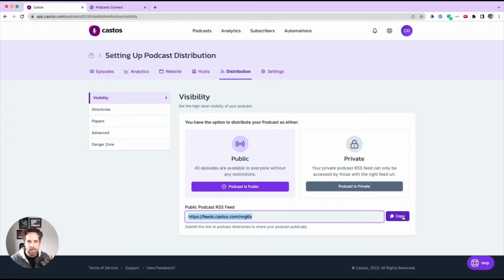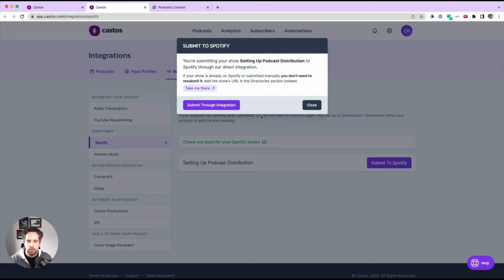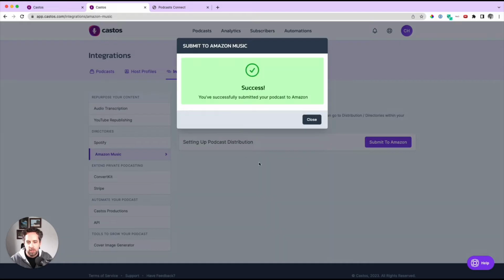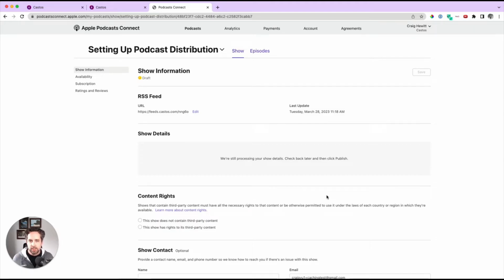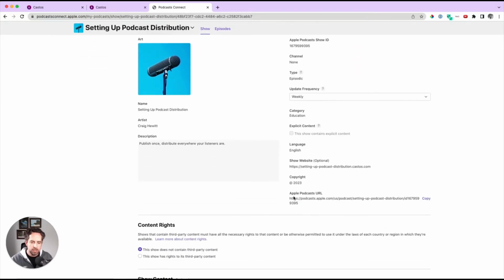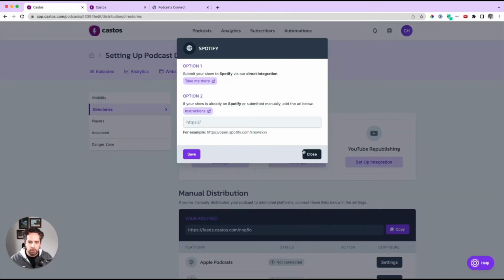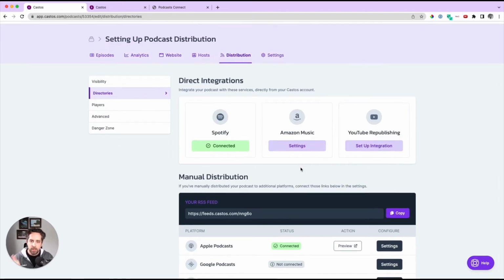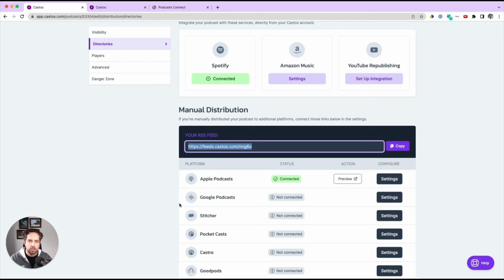🎤 Submit Your Podcast To Apple Podcasts, Spotify & Amazon Music - Podcast Distribution Simplified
Especially for new podcasters the concept of how podcast distribution works can be overwhelming.

But in this video, we walk through how you can automatically set up distribution of your podcast to Spotify and Amazon Music in just a few clicks, and how you can set up that one-time connection to platforms like Apple Podcasts, Stitcher, Google Podcasts, and many others using your podcast RSS feed.

For a complete list of the most popular podcast directories to submit your show to, check out our blog post